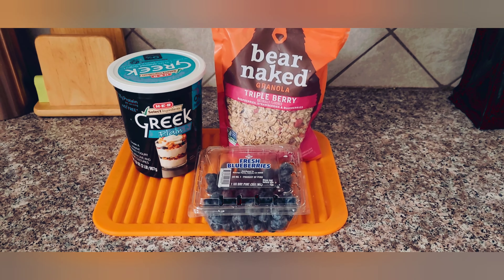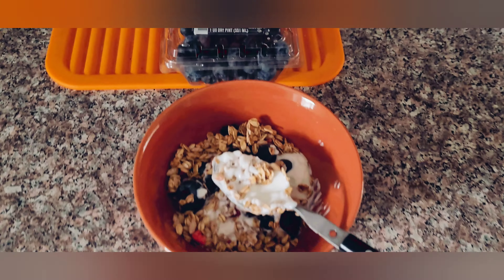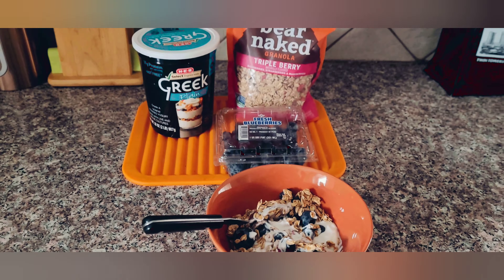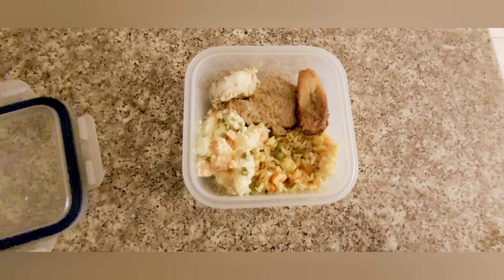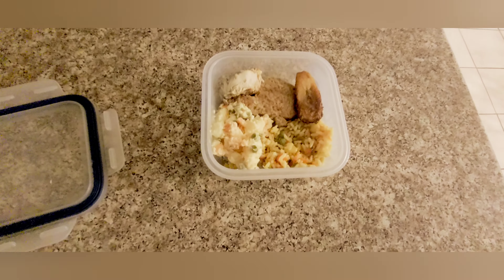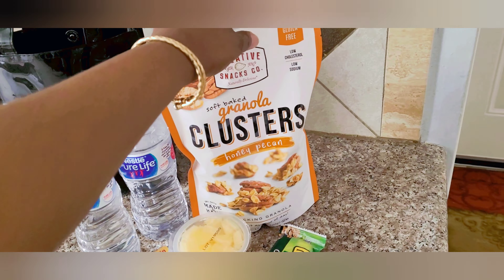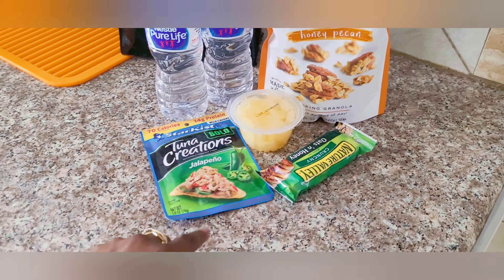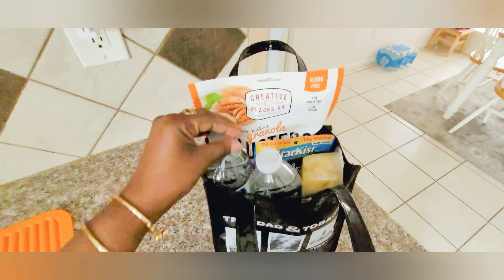What I eat in a day | A little bit of this - a little bit of that